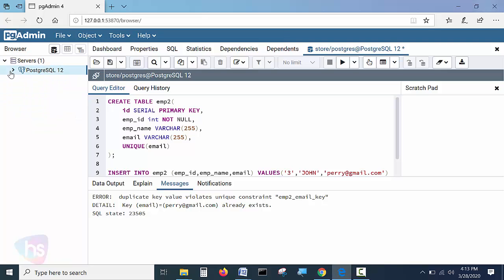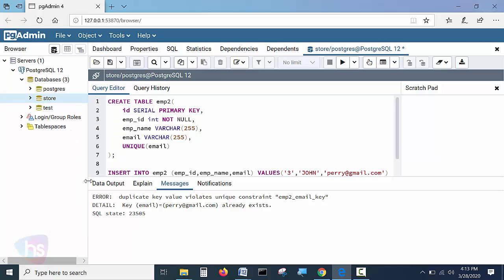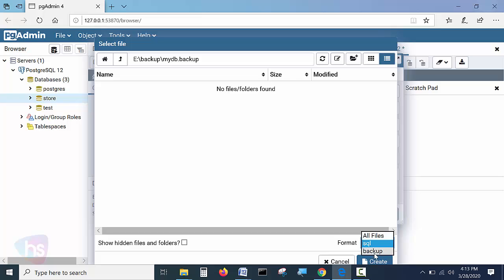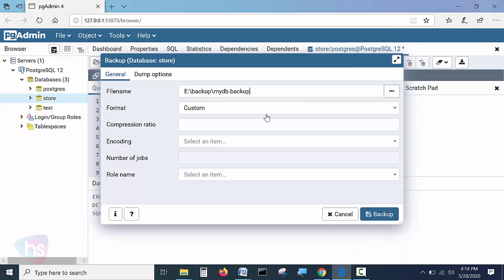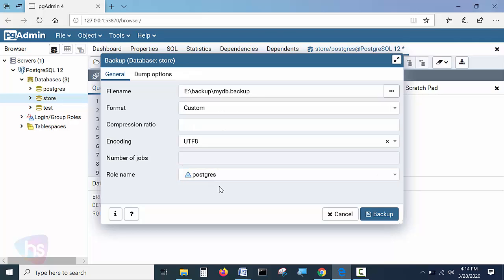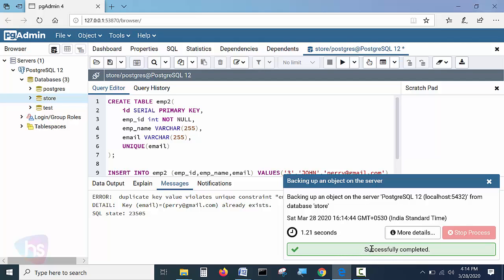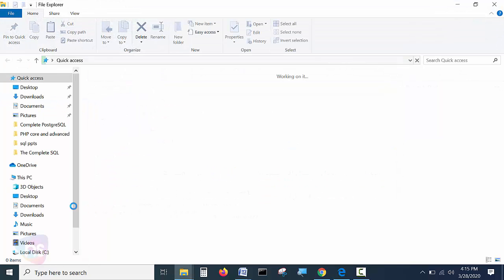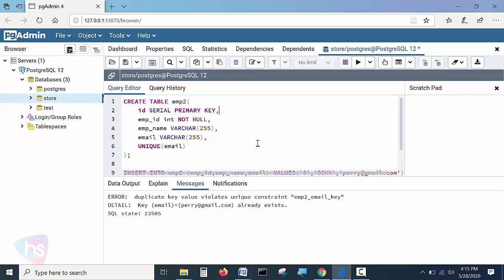Creating Database in PostgreSQL | SQL for beginners | harisystems